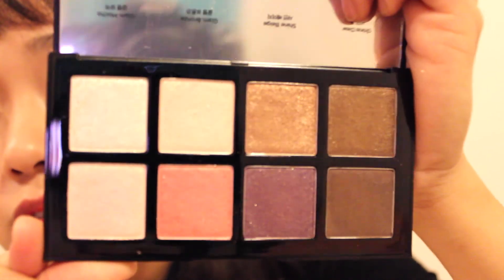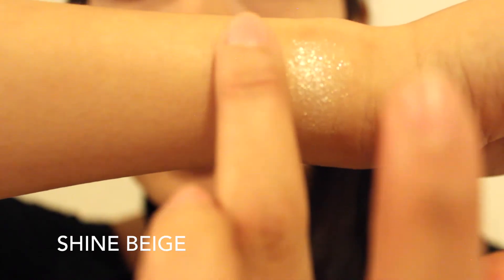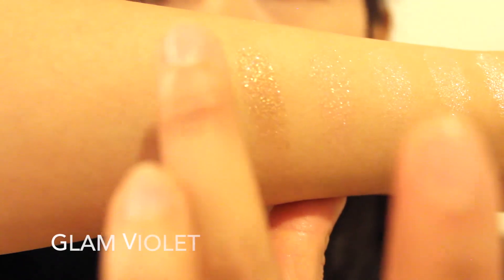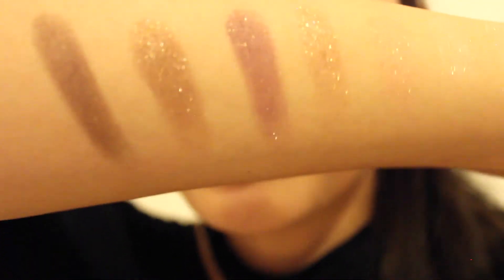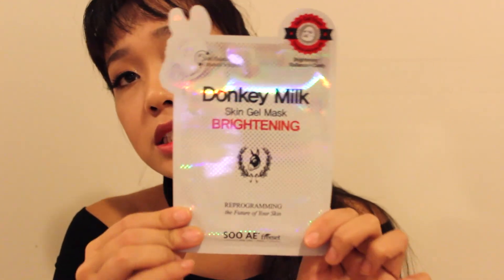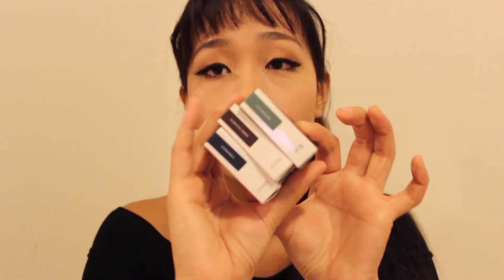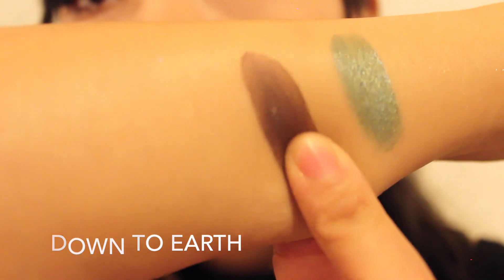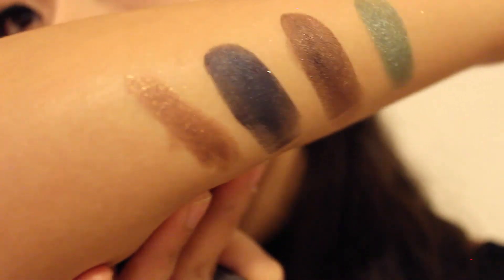Mini Beauty Haul | Memebox and H&M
💕🐱Hey Everyone! 🐱💕

Products I’ve Purchased in the video:
❤️  MEMEBOX X PONY “PONY SHINE EASY GLAM2
❤️  SOO AE “DONKEY MILK BRIGHTING MASK”
❤️  IT’S SKIN “BABYFACE NATURAL EYEBROW #2"
❤️ H&M HIGH IMPACT EYE COLOR “FIRMAMENT, DOWN TO   EARTH, WANDERLUST"
❤️  H&M EYE COLOUR-TO-GO “APPALOOSA”